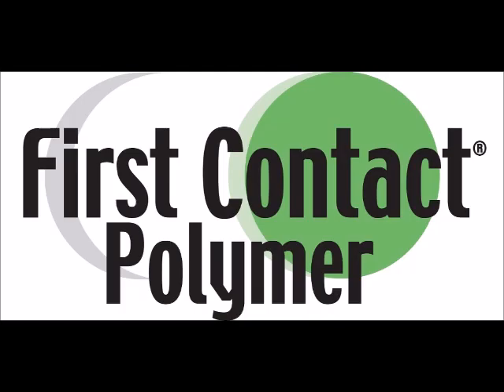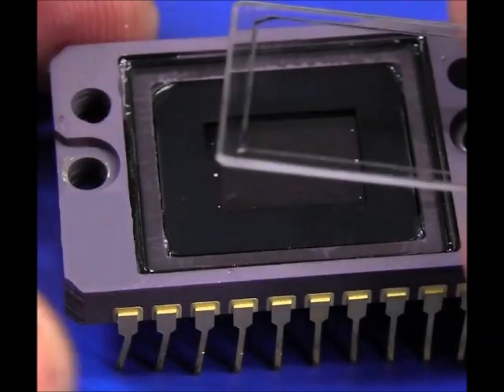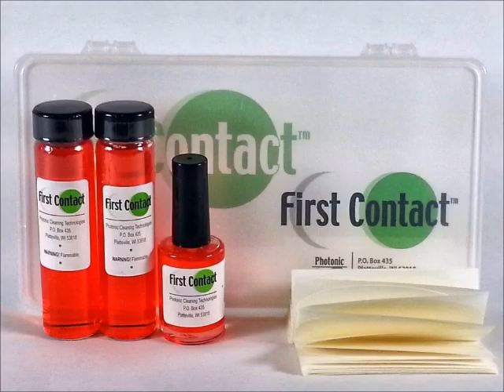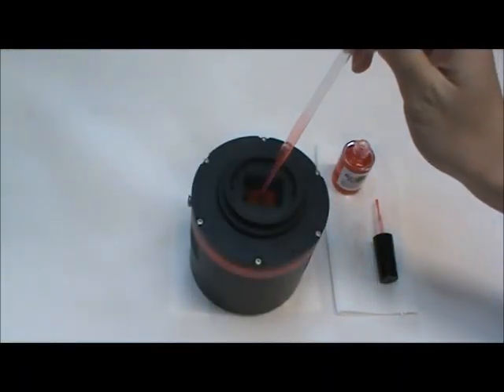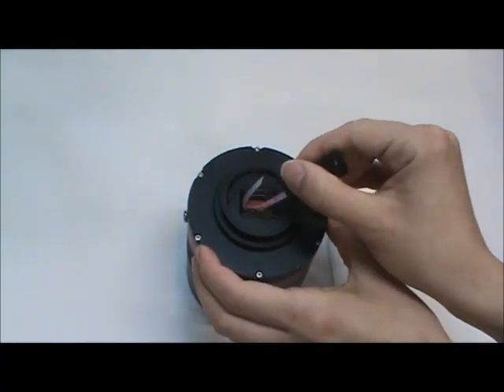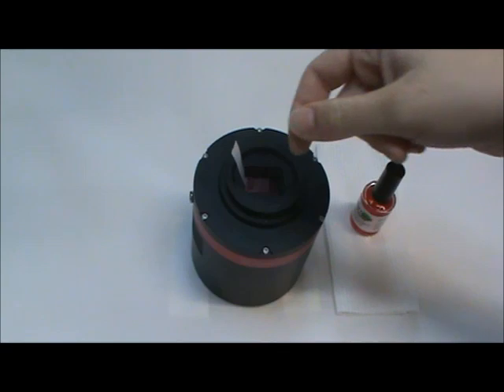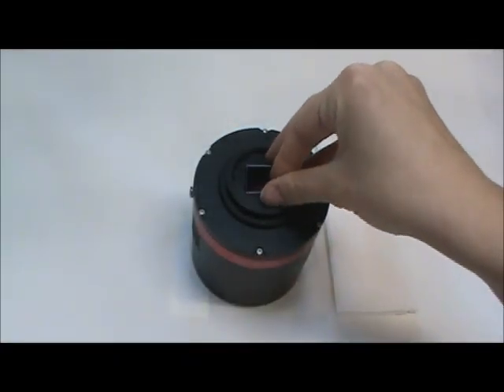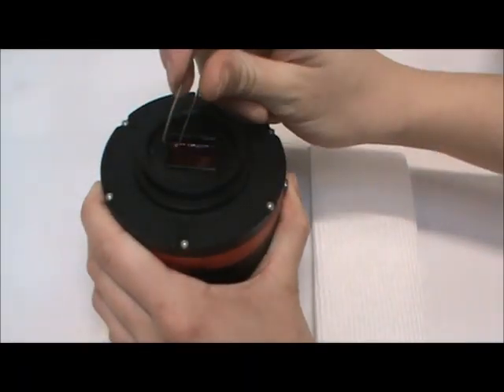CCD or CMOS Cover Glass Cleaning with First Contact Polymer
This video demonstrates the process of cleaning a CCD or CMOS sensor cover glass. Some covers may be plastic and not glass so check with the manufacturer.  If the cover is plastic you may need our Plastics Formula Polymer. Thank you to Woodland Hills Camera & Telescope for the use of the CCD camera!

Most CCD and CMOS sensors have a cover over the actual sensor and this video shows you how to clean the cover.  If you are cleaning the bare sensor please watch this video

While the cover glass is coated with polymer, take an opportunity to use a puffer or compressed air and gently blow air around the perimeter of the housing where dust and debris can be hiding that could migrate back onto your cover glass after dry polymer removal.

Photonic Cleaning Technologies is exploring custom 3D printed dams to protect the mount structure or circuit board surrounding the sensor. Since the polymer is a liquid it may either adhere to, or wick under, a mount or circuit board and the dry film won't easily peel as normal.